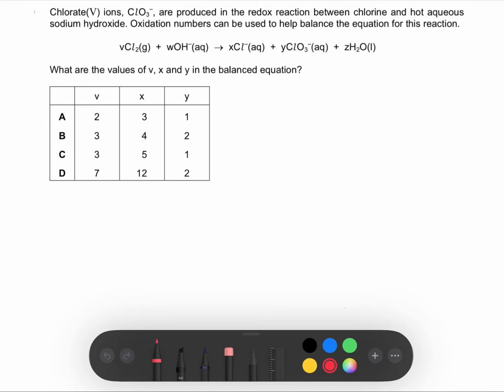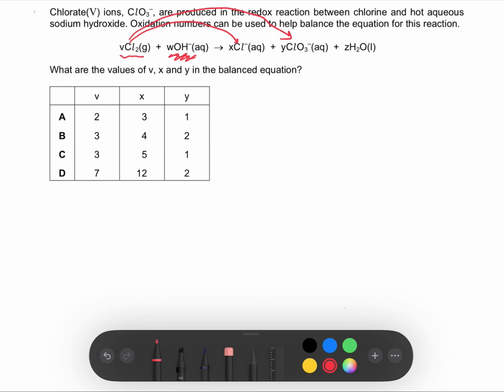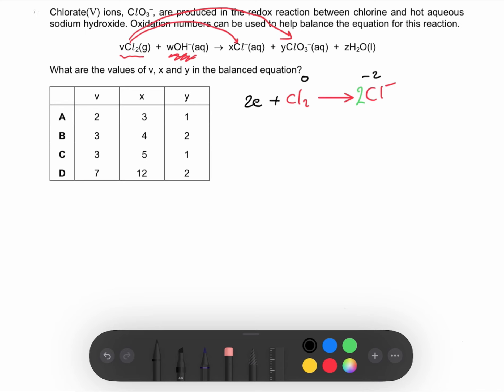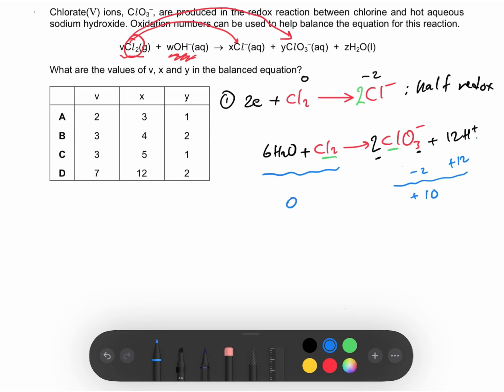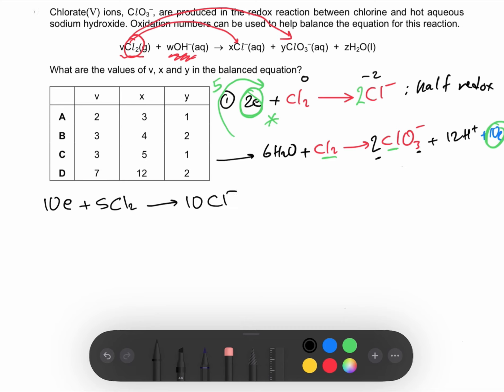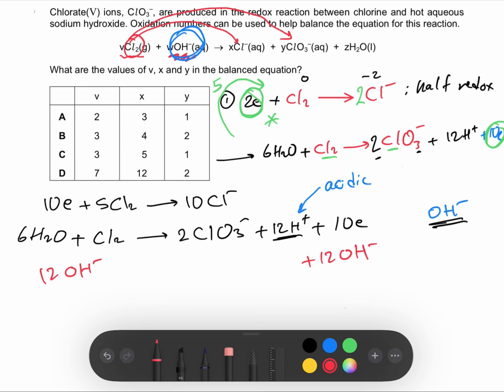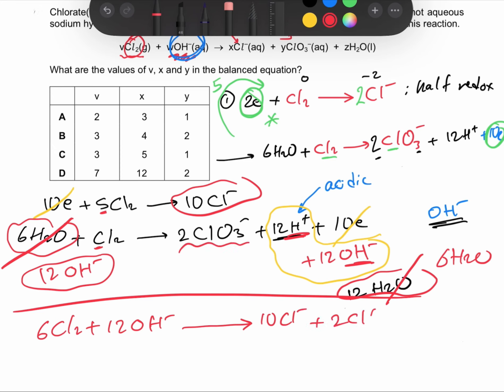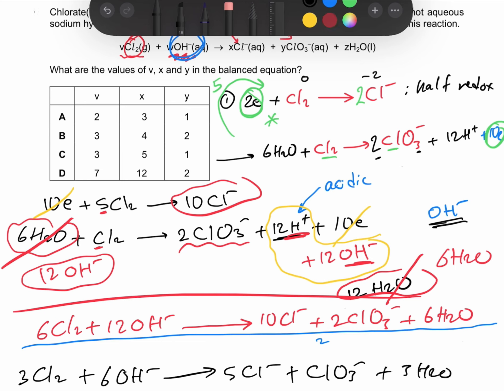9701: Balancing Redox Equation